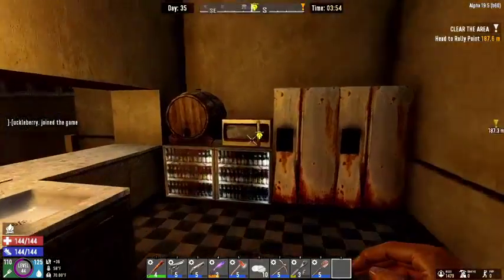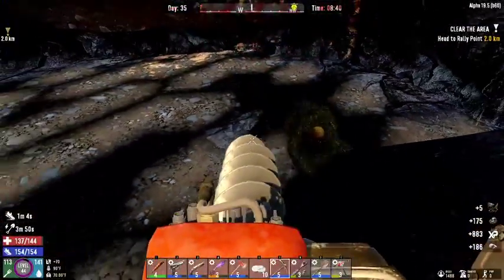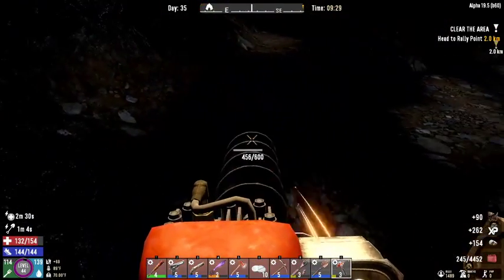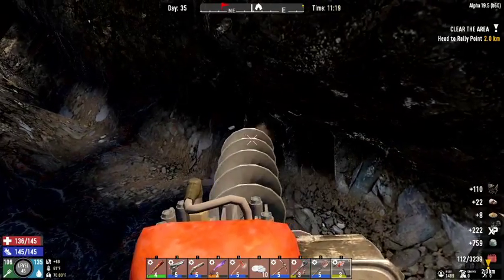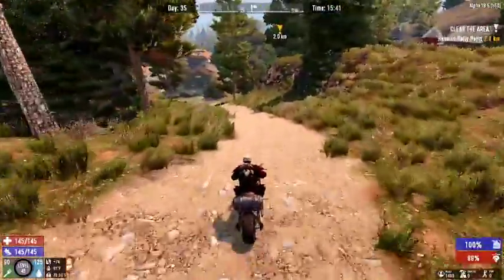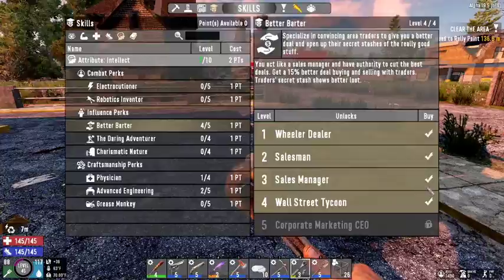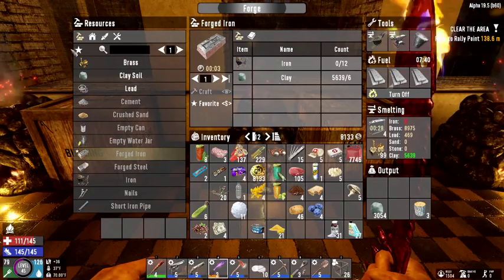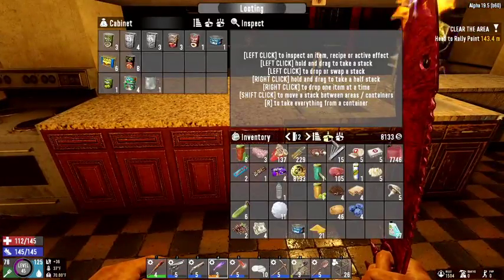7 Days to Die: DAY 35 - I have an Auger ...its LOUD, VERY VERY LOUD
Day 35 - Have auger will dig

* Part of the Permadeath stream using Hucks Island custom map - To win I have to survive until day 101 and read all the skill books.

Mods under review:
Name: enZombies – A Spawn of Snufkin’s Server Side Zombies
Credits: Errornull, Snufkin, Arramus